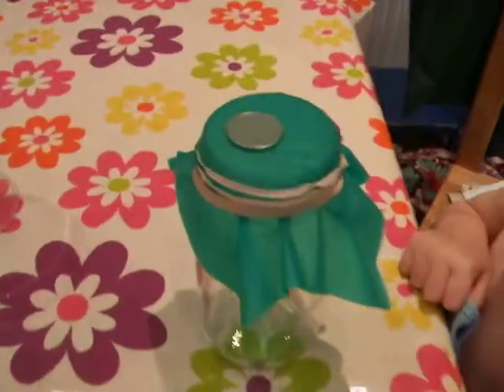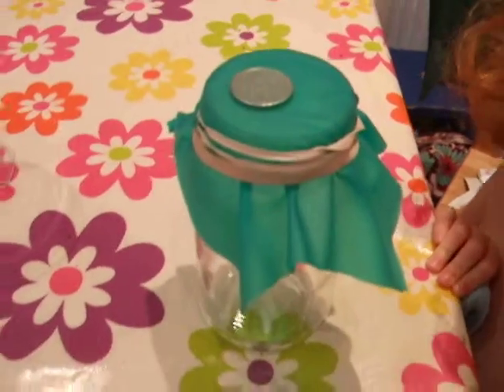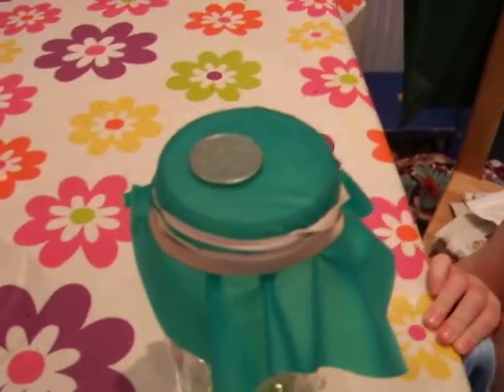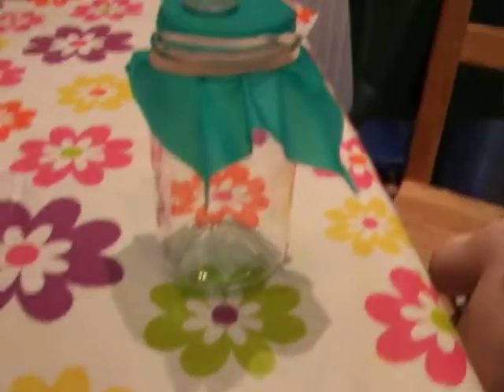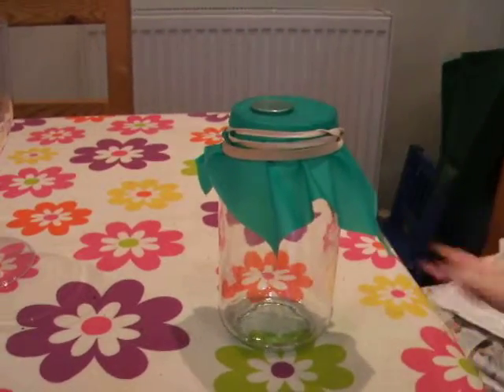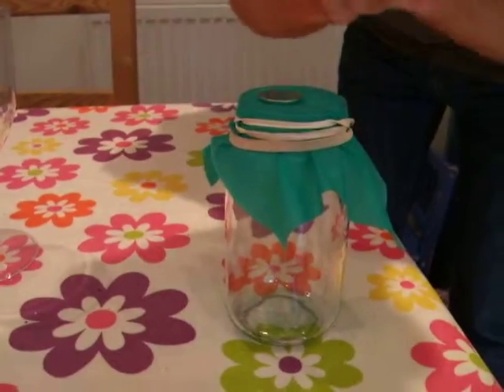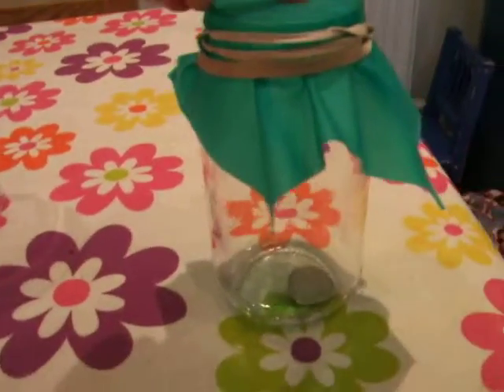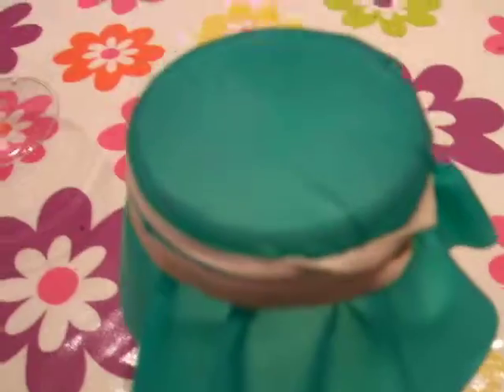Is that magic?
A coin is pushed through a sheet of rubber without leaving a hole.